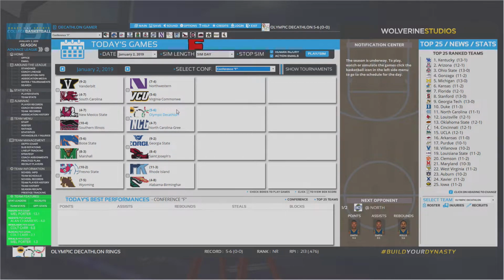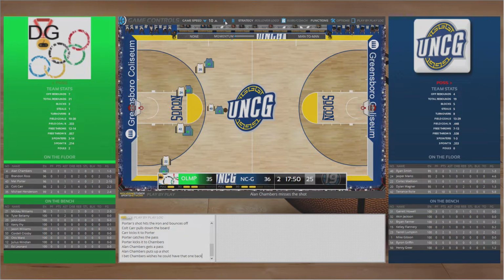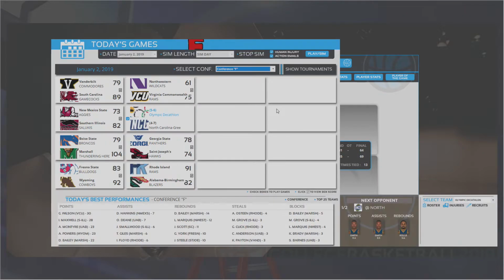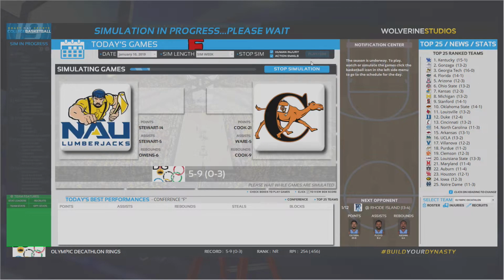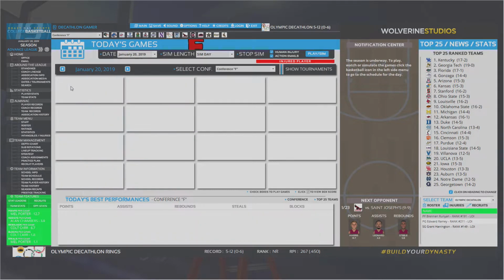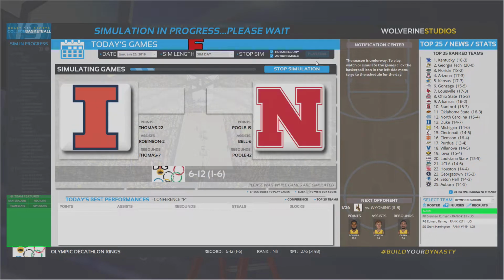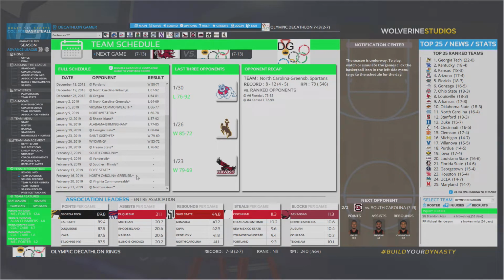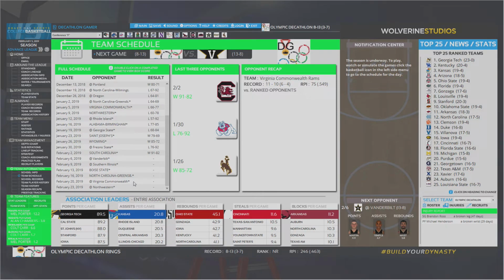Draft Day College Basketball 2019 - Ep 3 - Conference Play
In my first season I head into tier 6 conference play for the first time.